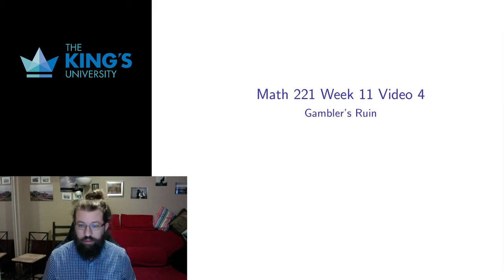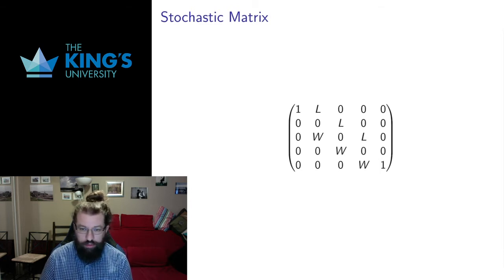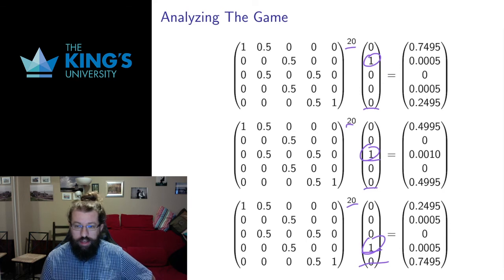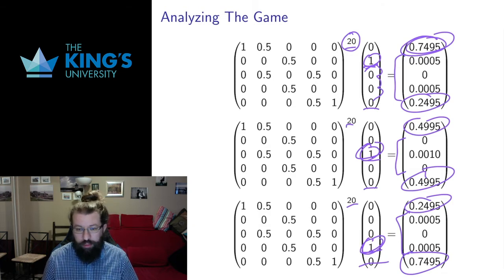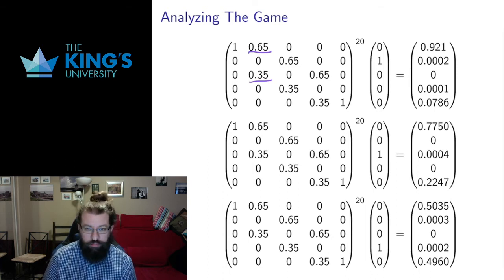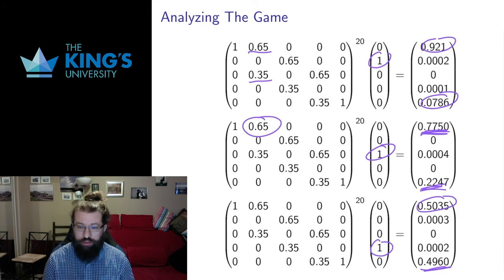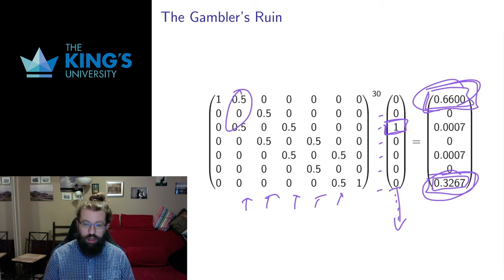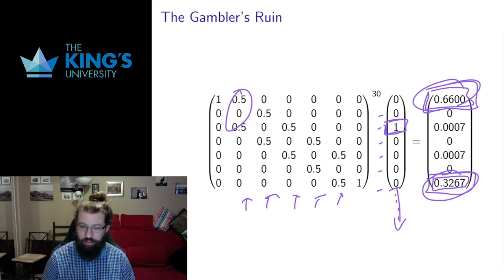Math 221 Week 11 Video 4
Games of Chance and the Gambler's Ruin